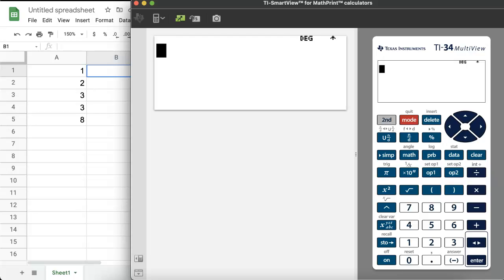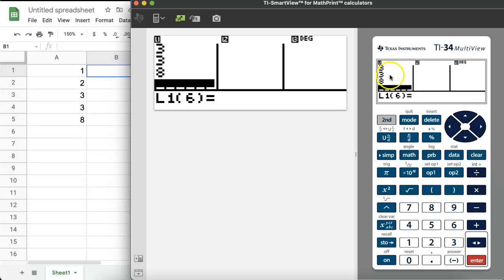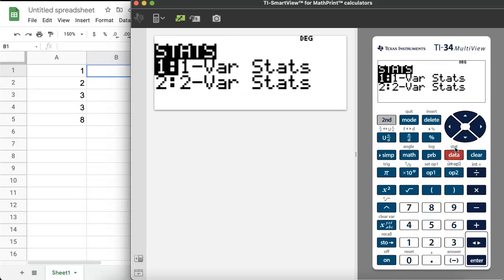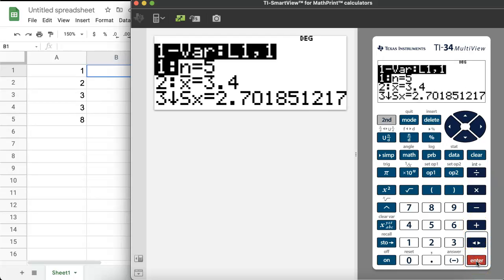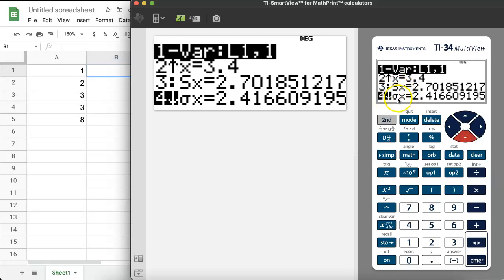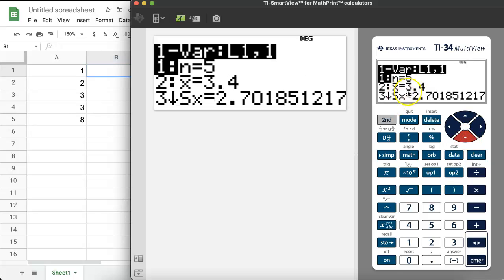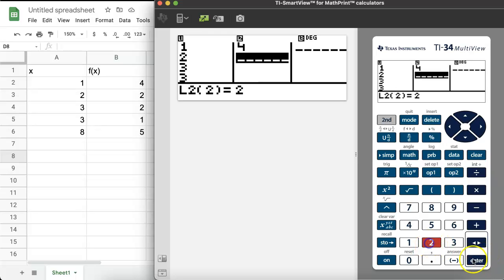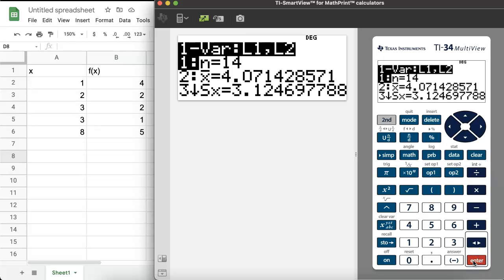MAT 110 Standard deviation the TI-34 calculator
Using the TI-34 calculator to find mean and standard deviation from a list and from a frequency table.